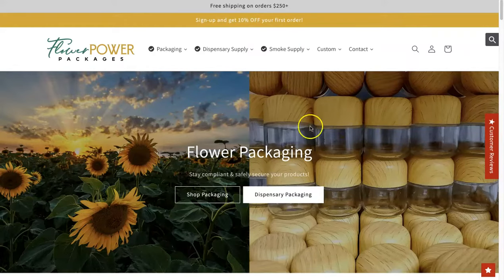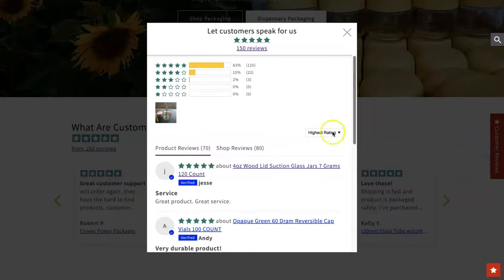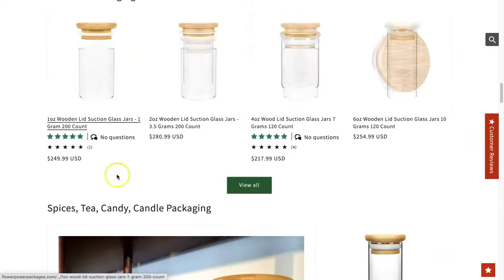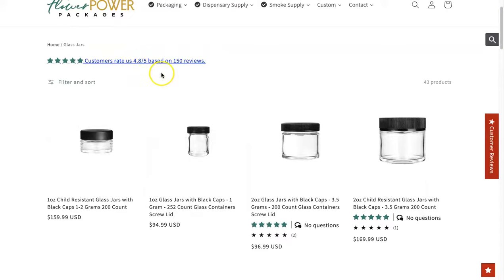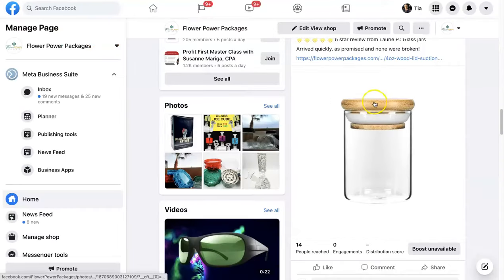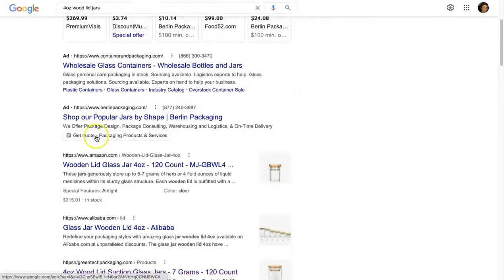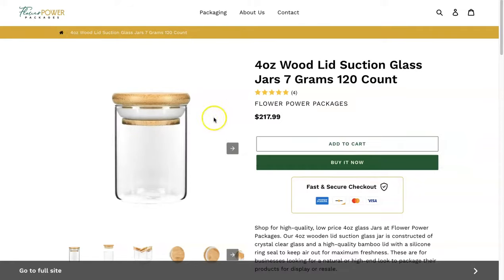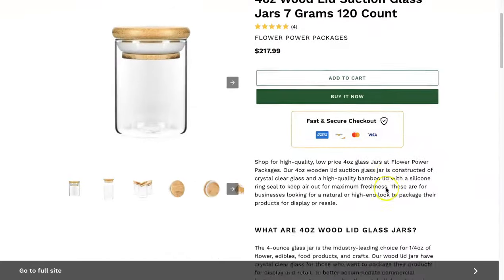How I Use Shopify App Judge.Me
I installed customer review app Judge.Me and this is how I'm using it!
Are you using your customer review app to its full capacity?

Follow Me For FREE Training!

🏆🏆Resources I Use For E-Commerce Store 🏆🏆

🏆🏆Resources I Use to Sell Your Digital Products 🏆🏆